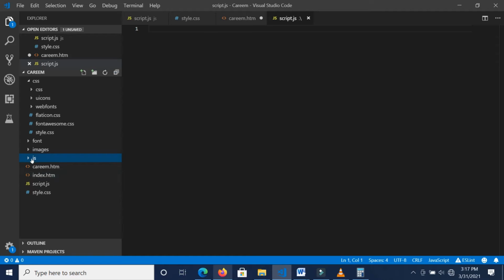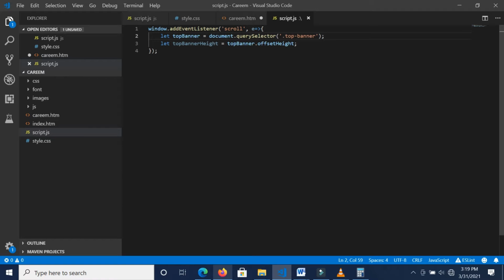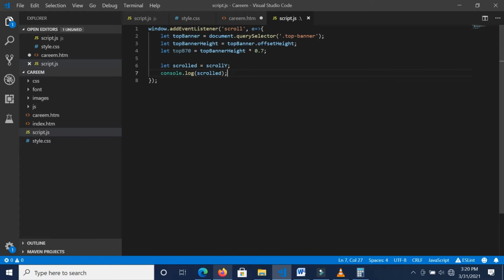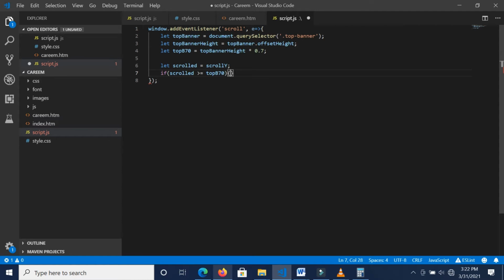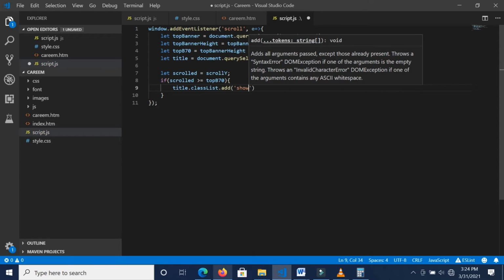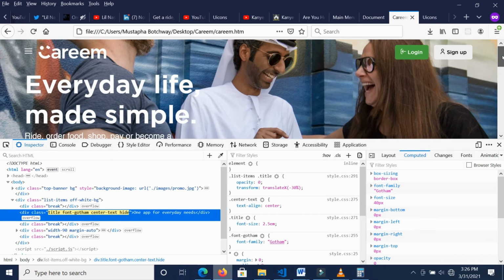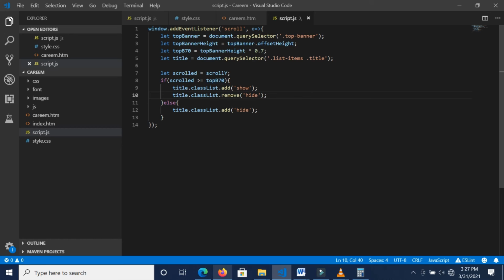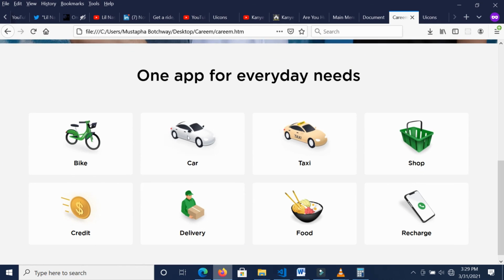Careem - Part6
This is the continuation of part 5 of designing the Careem website